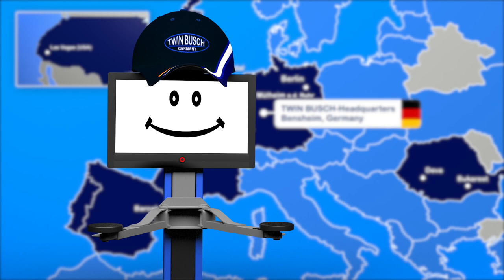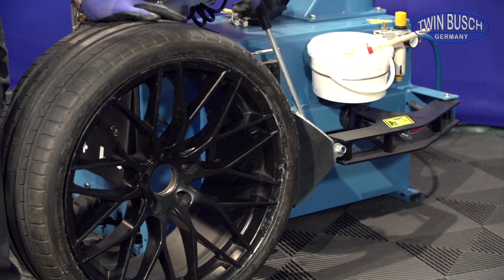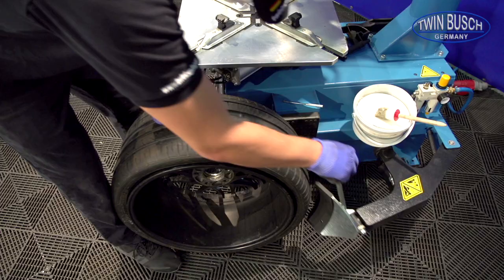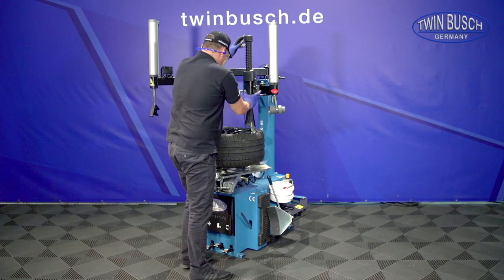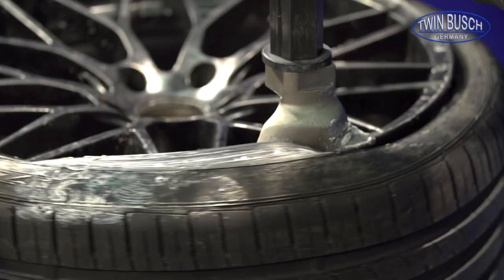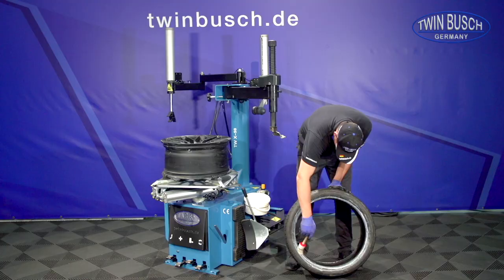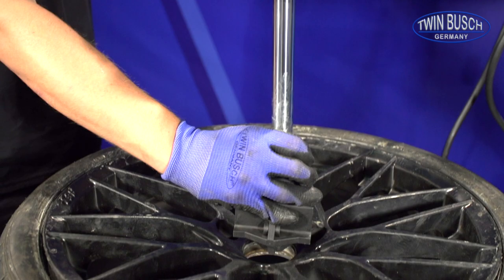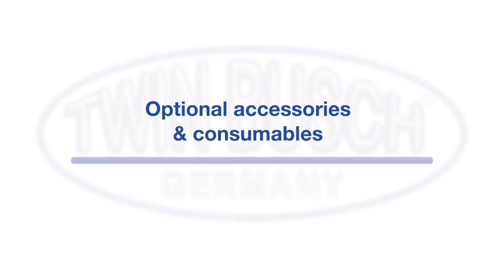TW X-98: Tyre changer from TWIN BUSCH®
In this video we present you the TW X-98 tyre changer from TWIN BUSCH®.

TWIN BUSCH GmbH
Amperestr.1
D−64625 Bensheim